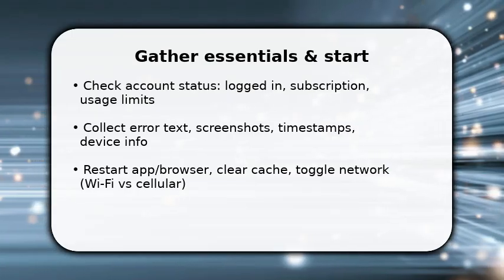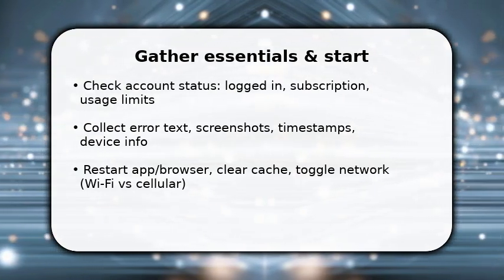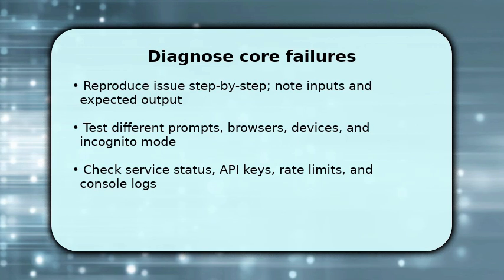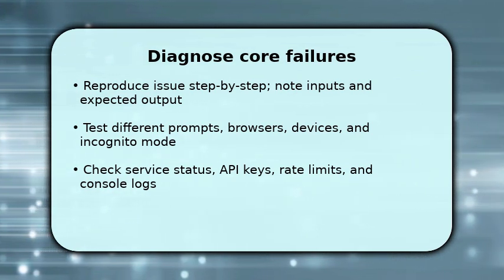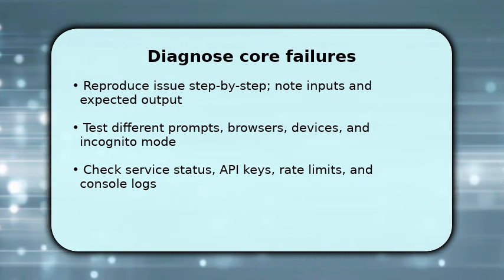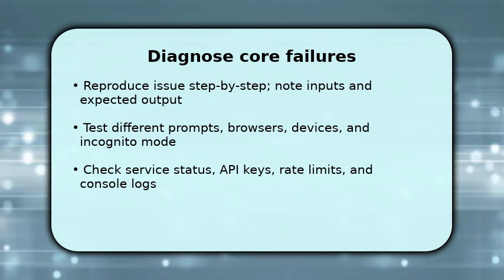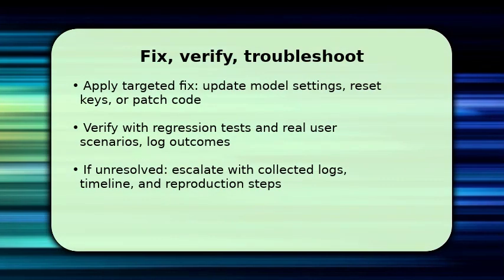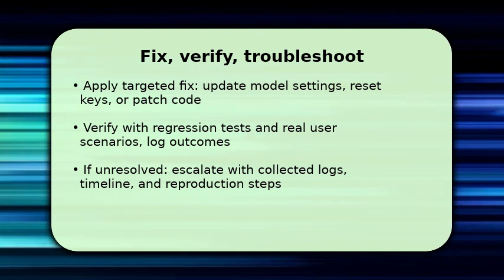How to Fix Chatgpt - Easy Guide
Discover the simple steps to troubleshoot and fix common issues within ChatGPT. This easy guide provides practical solutions for users experiencing problems, ensuring a smoother interaction with AI-driven chat platforms.